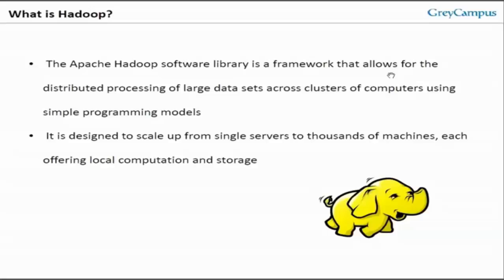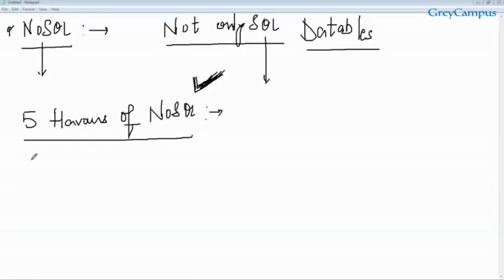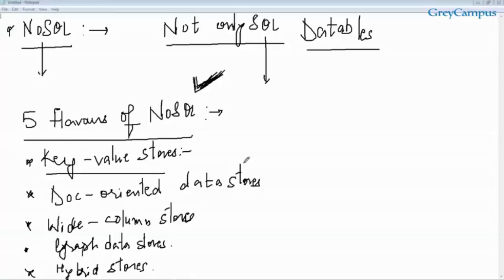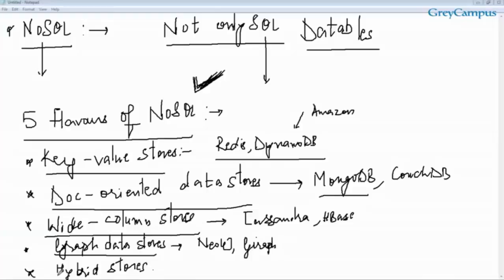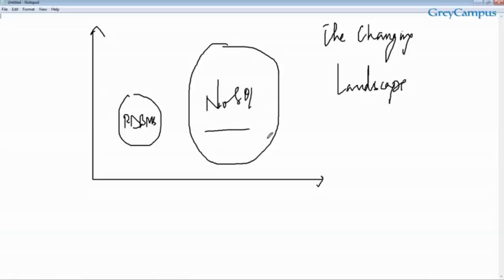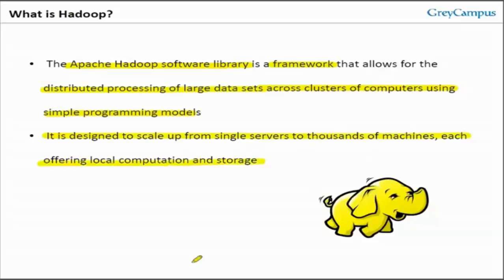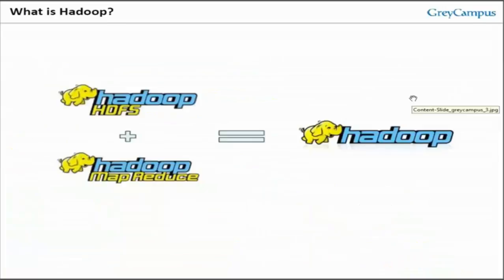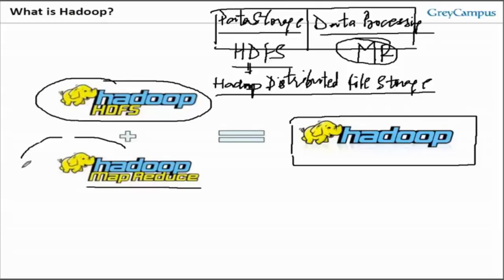What is Hadoop | Introduction to Big Data Hadoop Video Lecture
This video explains the introductory concepts of Big Data Hadoop & its relationship with RDBMS, NoSQL etc. This video is helpful to professionals from IT Background. For more videos related to Big Data Hadoop, Download iProf Study Buddy India’s best free educational app to get all study material, tests, notes in a mobile App